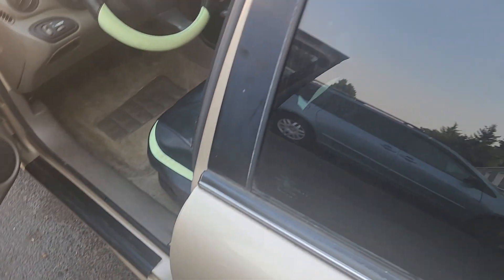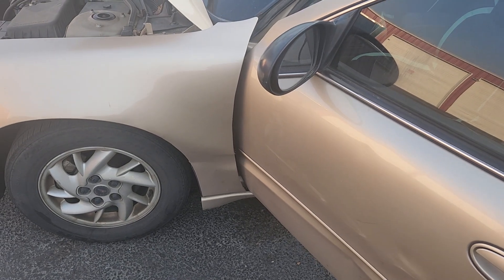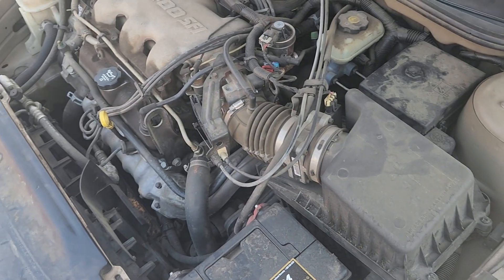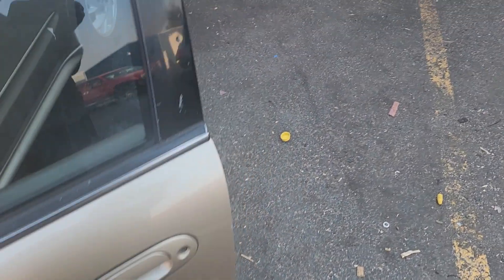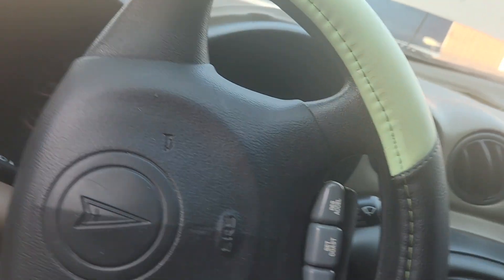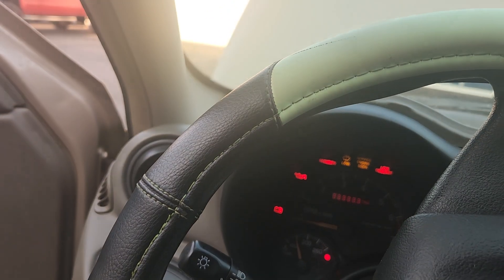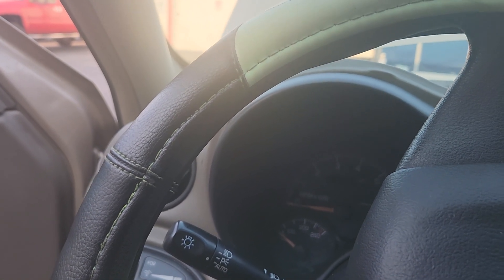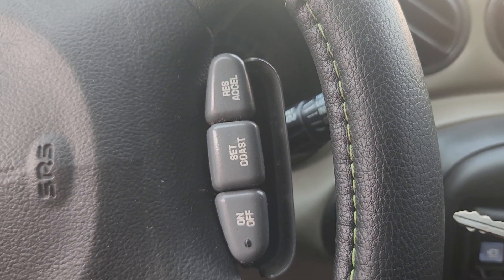No Start No Crank GM Vehicles Easy Fix.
how to fix no start no crank GM vehicle.  Grand am . pontiac grand am